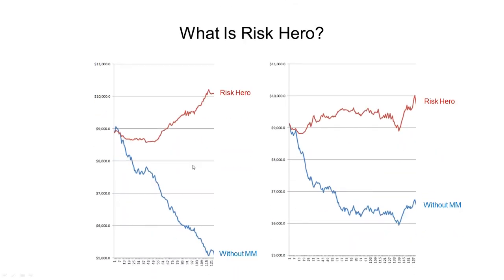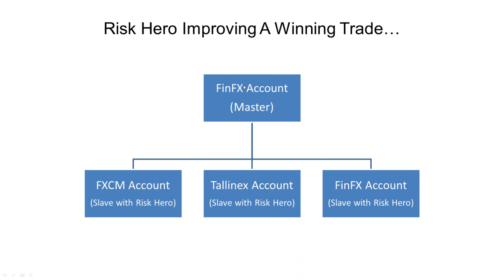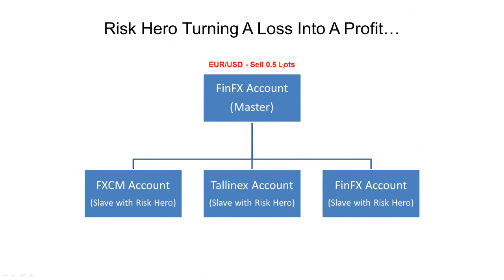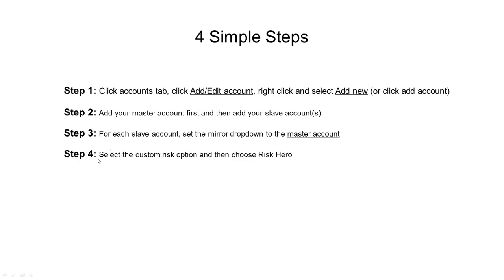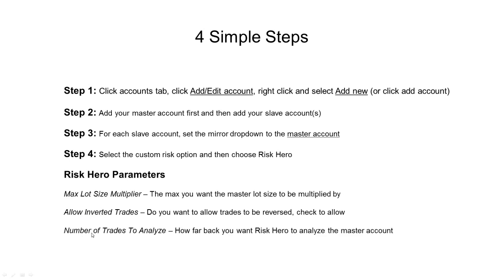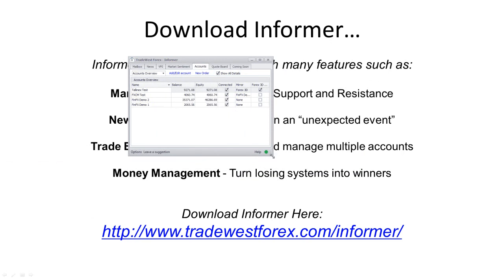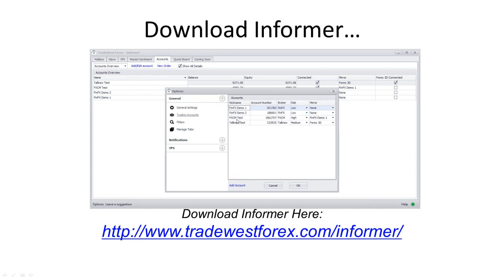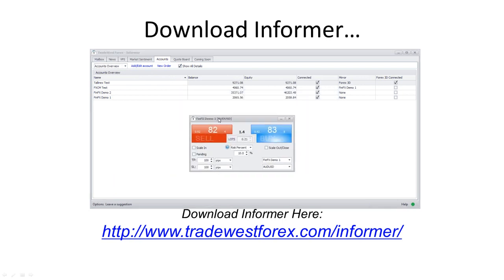TradeWest Forex | Risk Hero Money Management (April 4, 2014)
This week, Mike is teaching you about Risk Hero money management and how it works.

If you want to continue watching the Q&A portion of the webinar, go to this video: